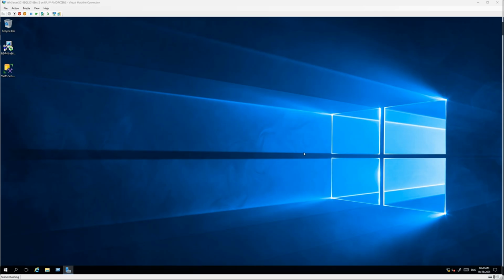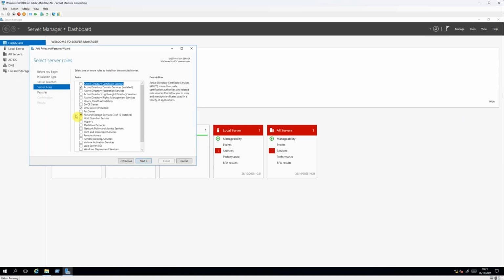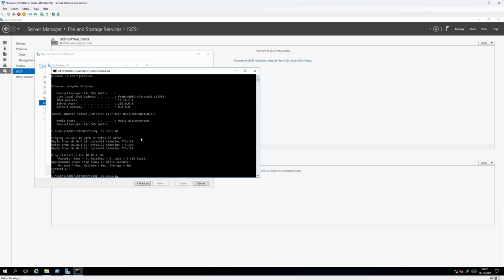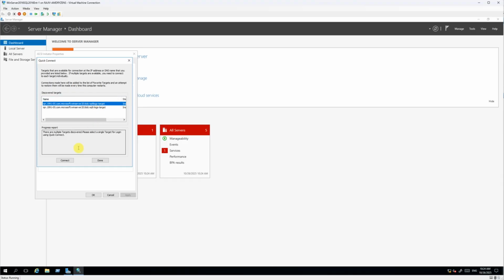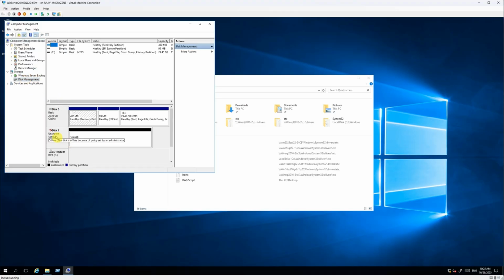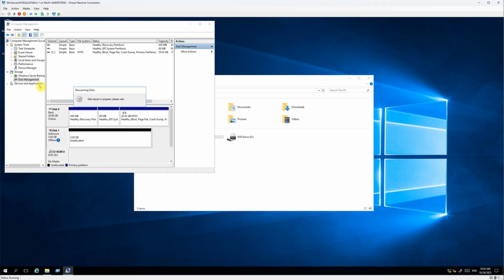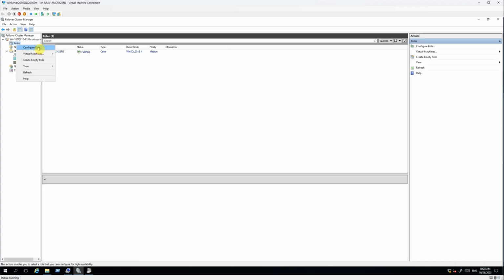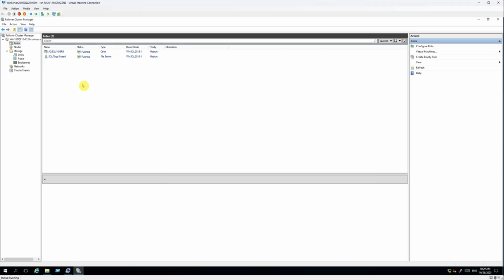How to Add Shared Storage in Windows Failover Cluster | Step-by-Step Guide for SQL Server FCI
Are you setting up a SQL Server Failover Cluster Instance (FCI) but not sure how to add shared storage to your Windows cluster?
In this step-by-step tutorial, I’ll show you exactly how to configure and attach shared storage in a Windows Failover Cluster — an essential step before installing SQL Server FCI.

🔧 In this video, you’ll learn:

How to prepare disks for clustering

How to add shared storage to a Windows Failover Cluster

How to validate cluster storage

💡 This guide applies to:

Windows Server 2012 / 2016 / 2019 / 2022

SQL Server 200 and later versions

How To Fix Error
An error occurred while trying to share ''. The resources must be online on the same node for
this operation

The shared resource was not created at this time.

Configuring Windows Failover Clustering

Installing SQL Server Failover Cluster Instance

Shared Storage and Quorum Configuration